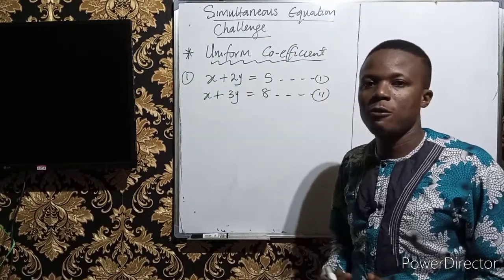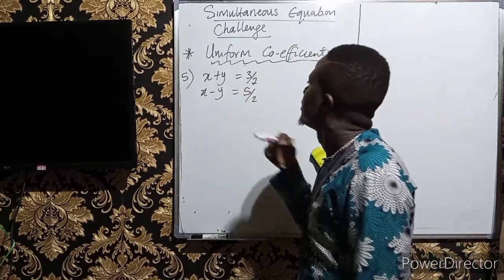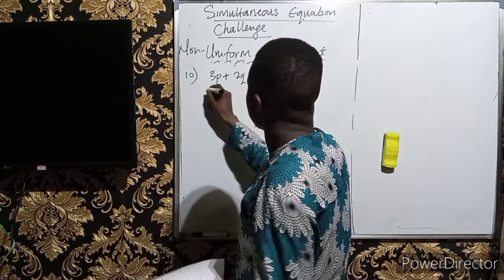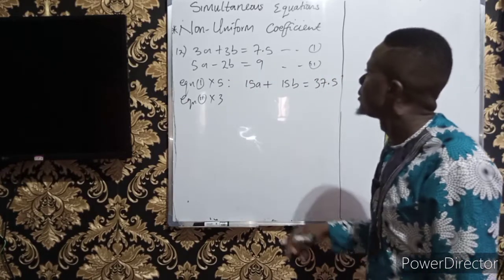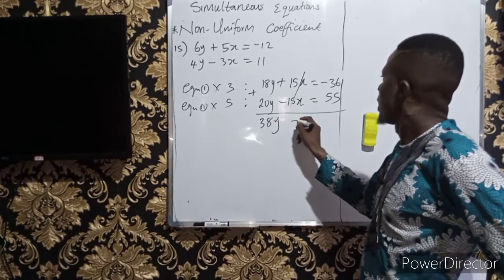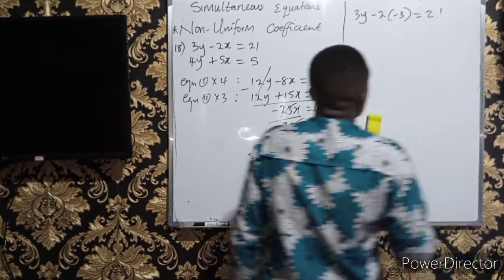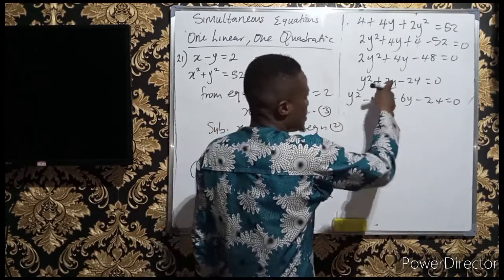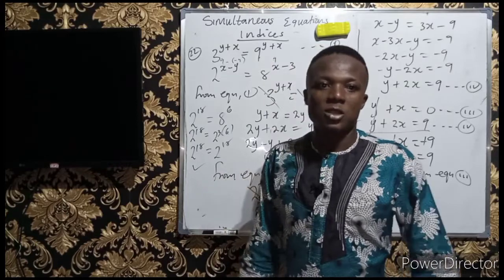simultaneous equations challenge | World record. 22 problems in all areas of simultaneous equation